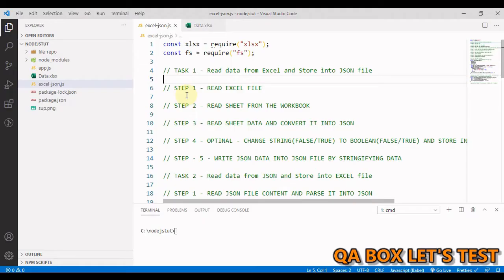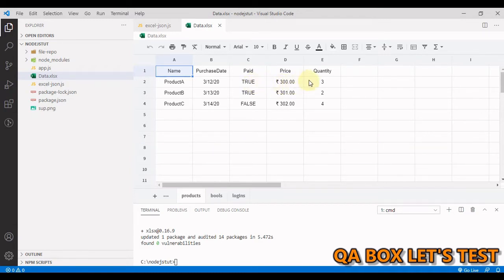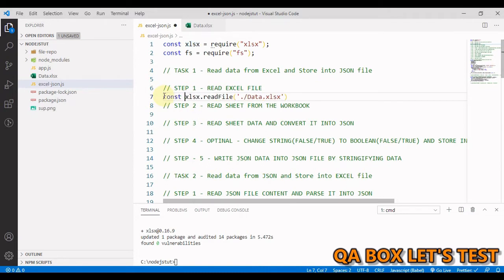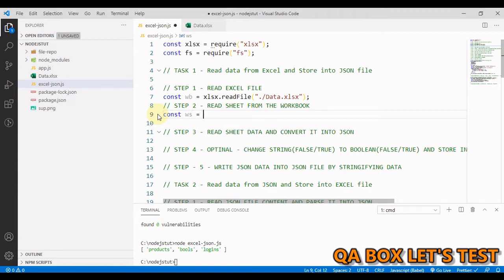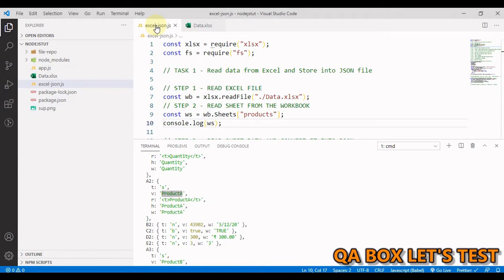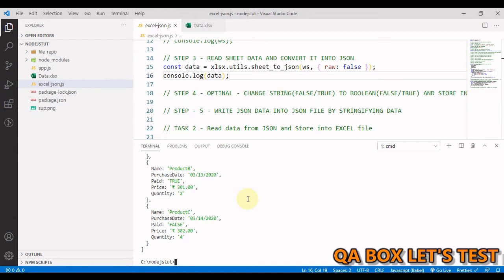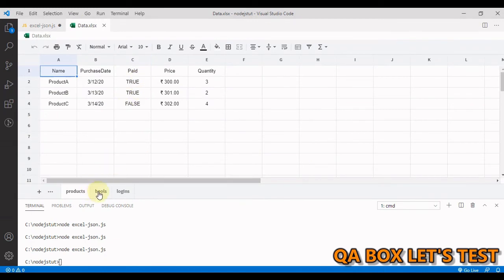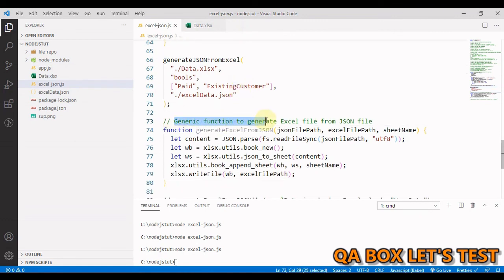#9 - Nodejs - Convert Excel to JSON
In this video I've shown how to convert
1. Excel file into JSON and later saved that into JSON file and
2. JSON file into Excel file

I've also shown how to work with date, string, boolean, currency and number data types. I've used the xlsx npm package to achieve the same.